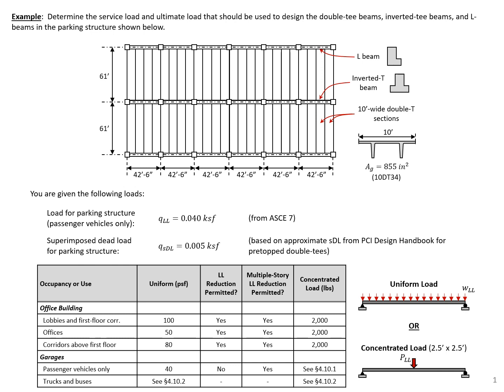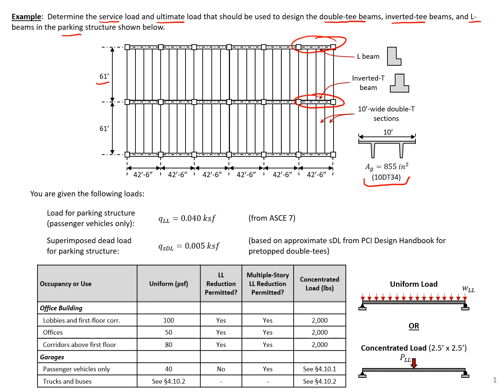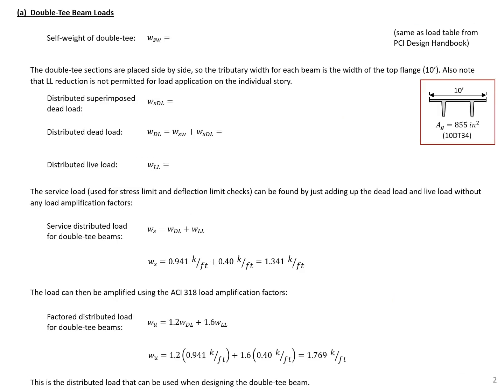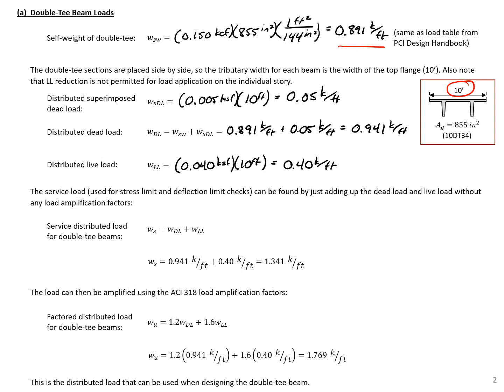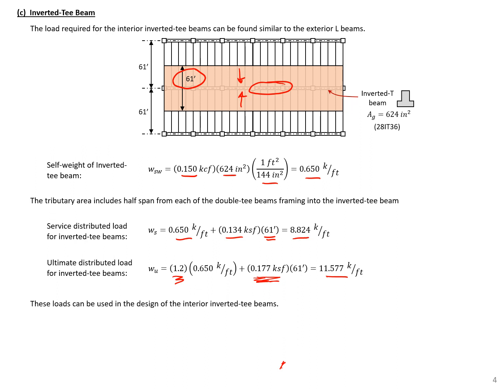Precast Concrete - 2 - Example 1 - Loads on Building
This example problem is in Module 2 of my Precast Concrete Design course (Codes and Loads). This example goes through how to find the demand on different building members based on typical parking garage loads from ASCE 7 and dead loads from precast members and superimposed dead loads.